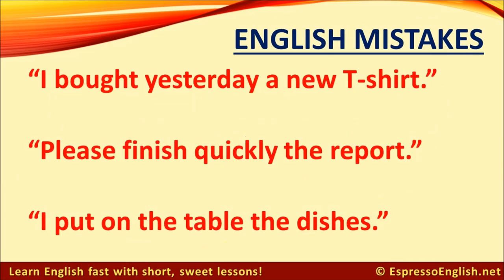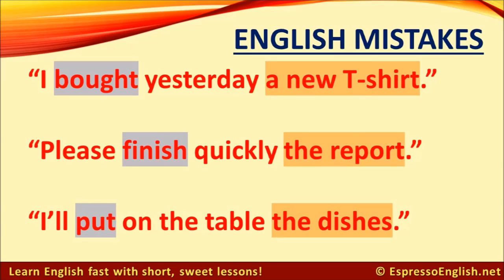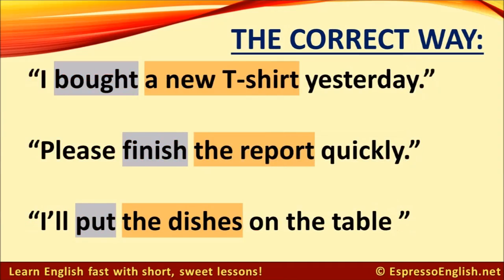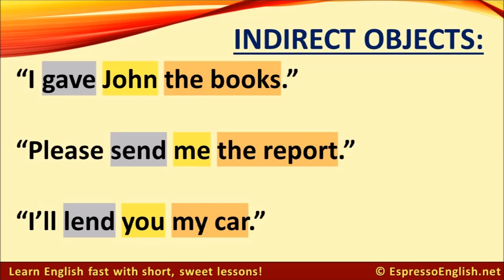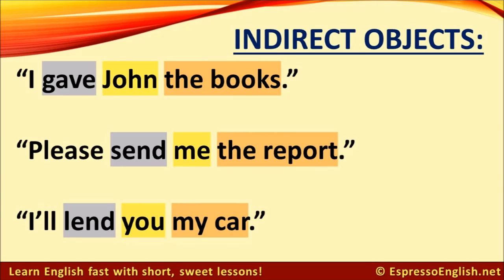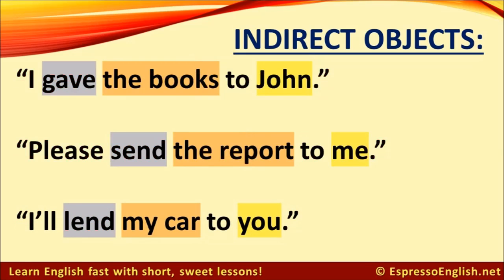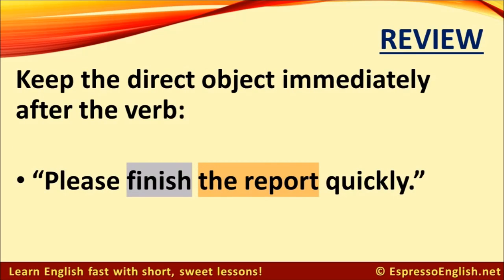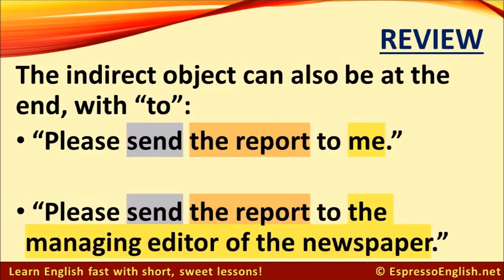Common English mistakes with direct and indirect objects